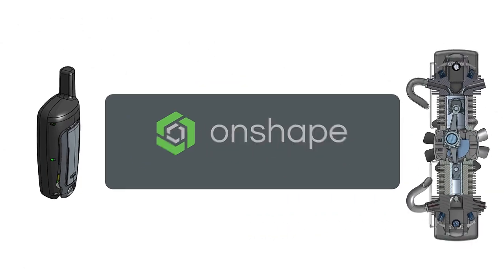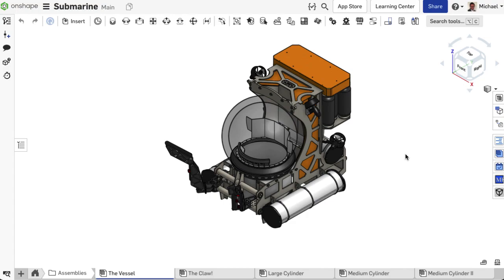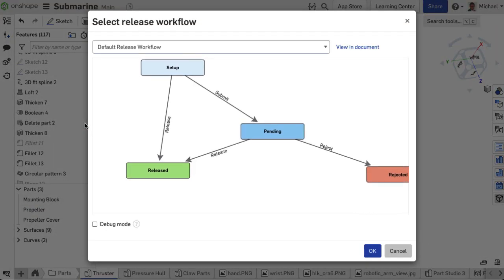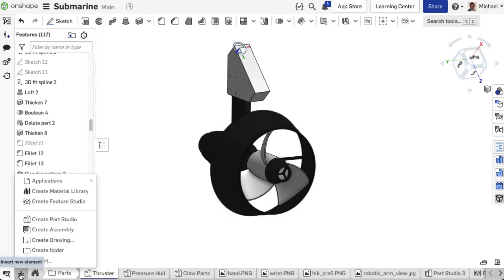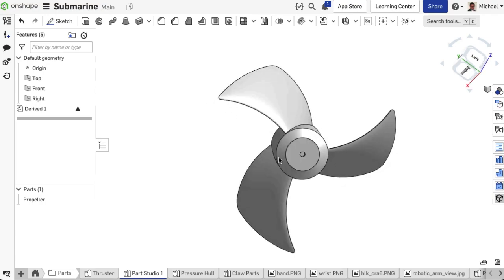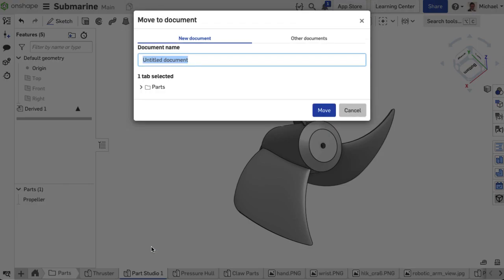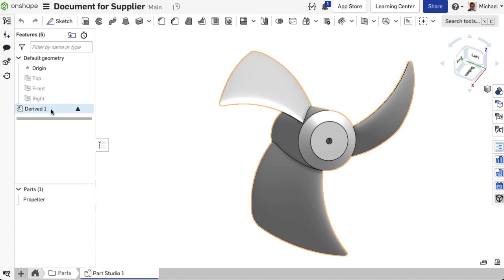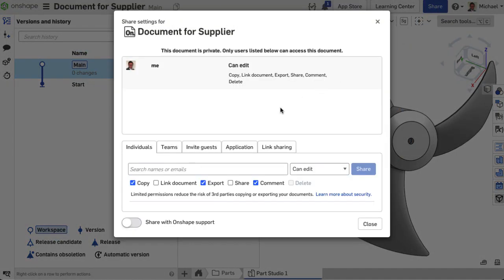Tech Tip: Control the Onshape Data You Share with the Derived Feature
Learn how the Derived feature in Onshape helps you control the data you want to share and ensures your intellectual property stays protected.